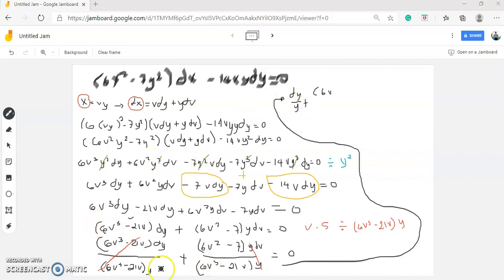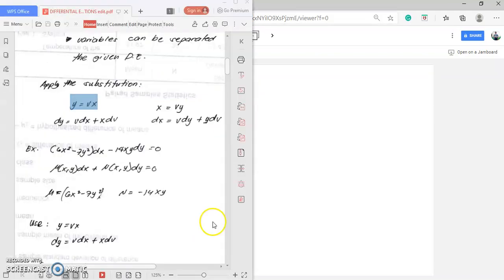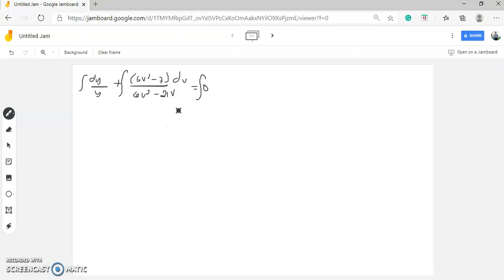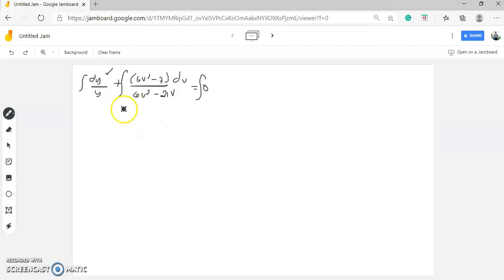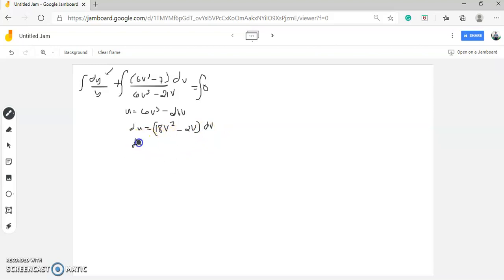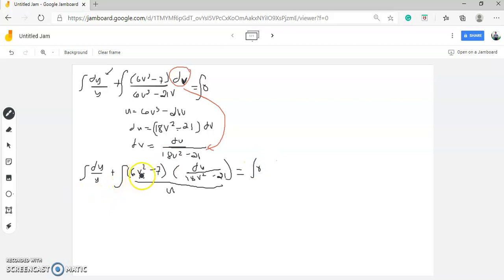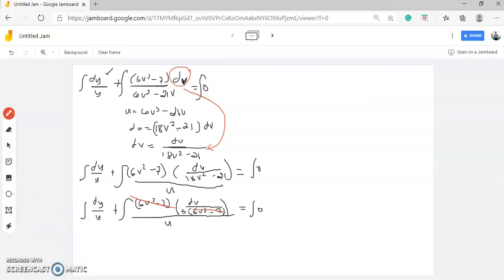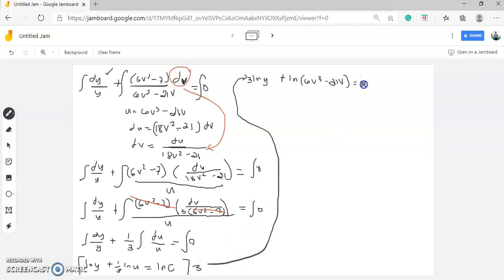Homogeneous D E using x=vy part 2